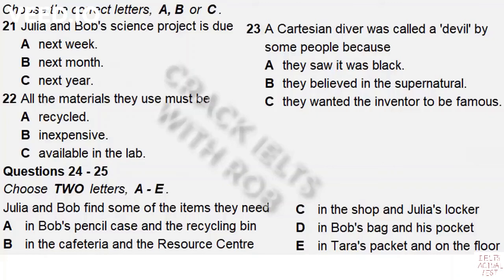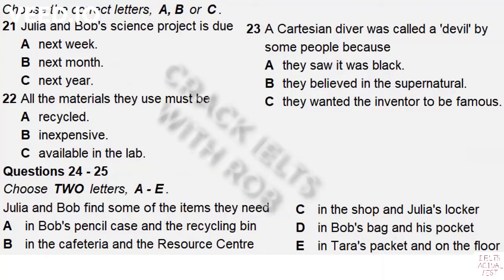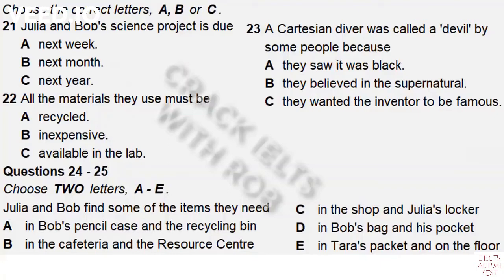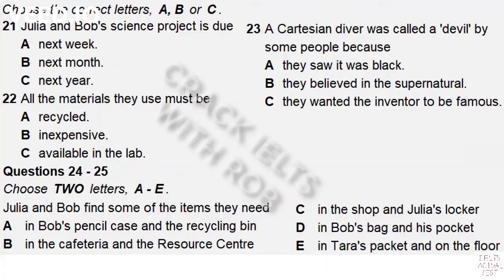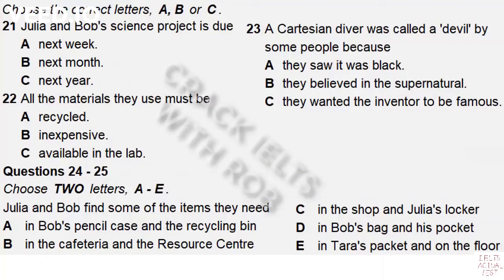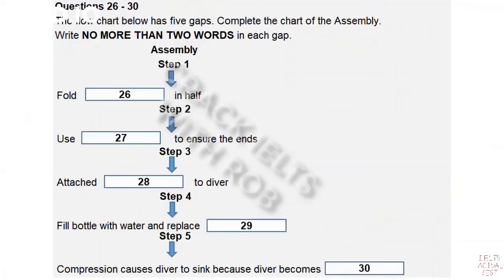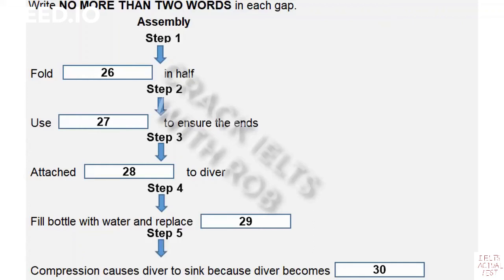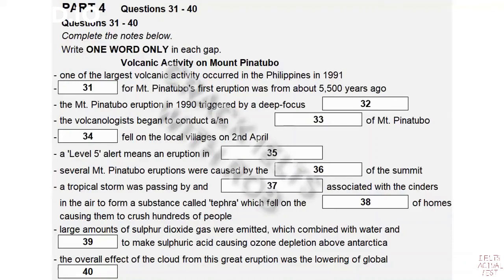Part 3 - IELTS Listening Actual Test 2021 with Answers - 06/01/2021 - No ads - BC - IDP